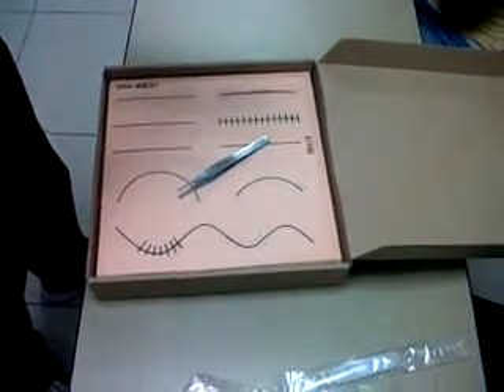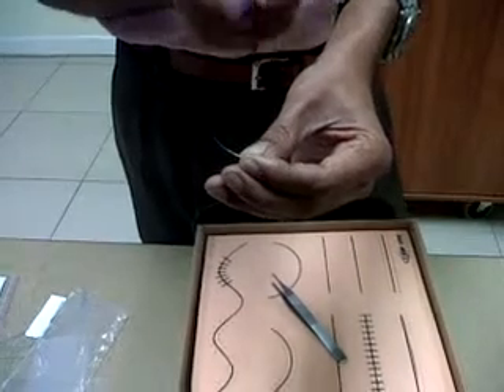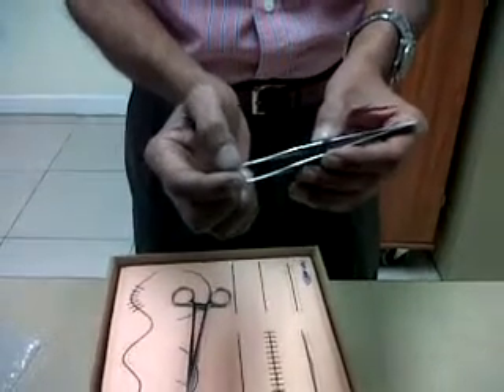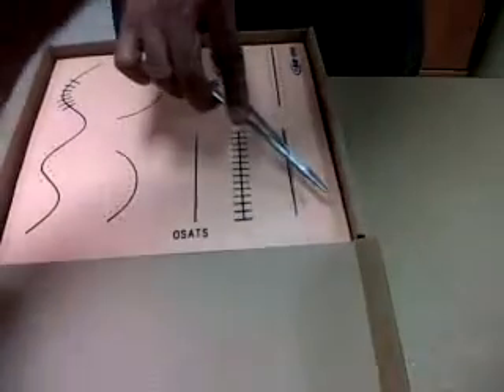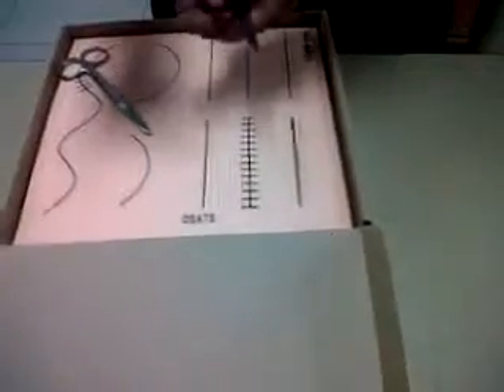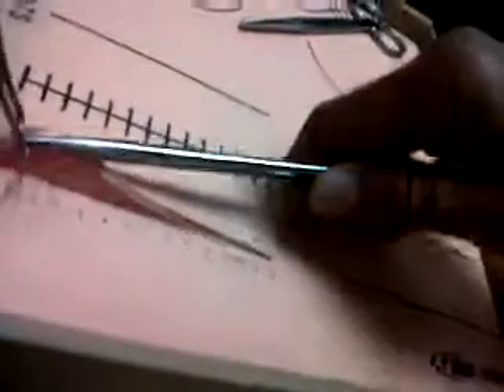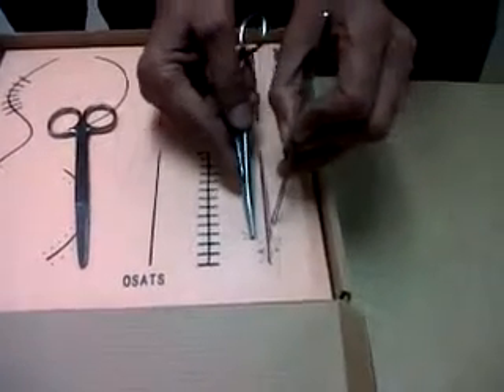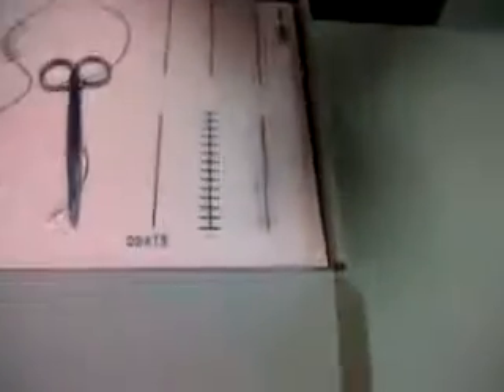Interuppted, Horizontal Mattress and Vertical Mattress Sutures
Dr. Sanjoy Sanyal